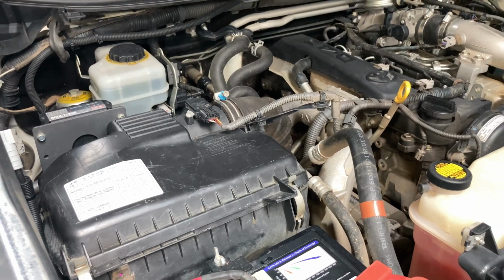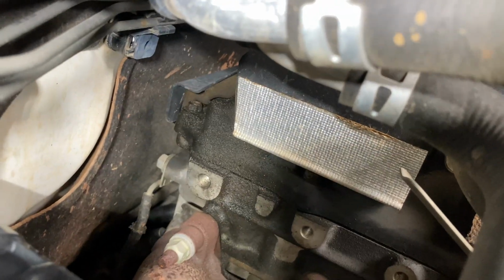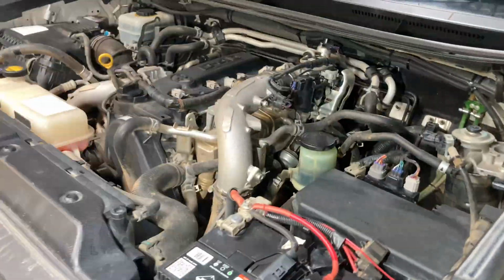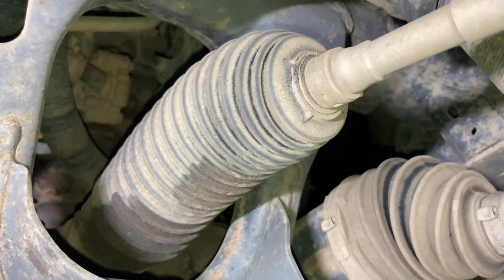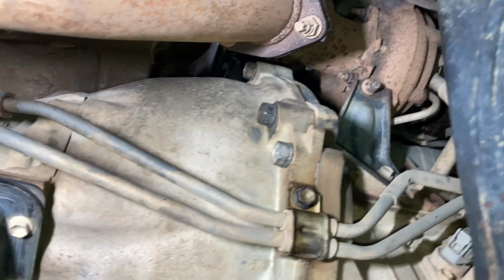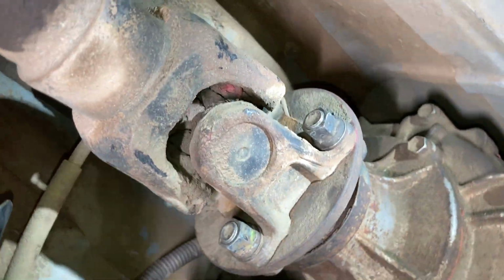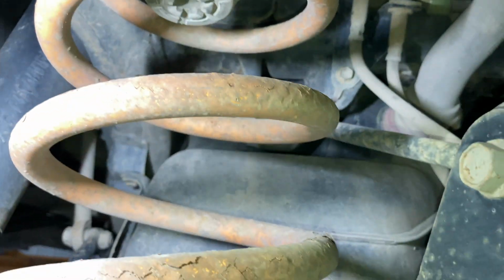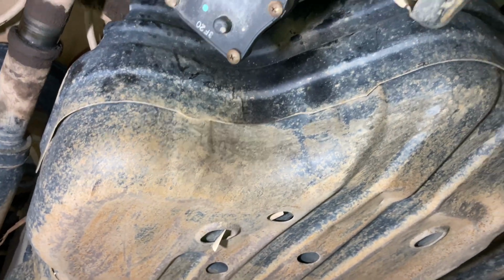4th Inspection 5th Video 🤣🤣FREE HOIST THURSDAY 15minutes FREE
LETS SEE - Rusty coil springs and WIRING DETERIORATED